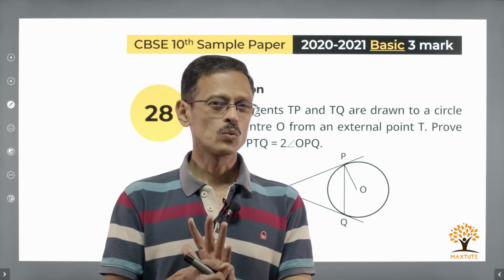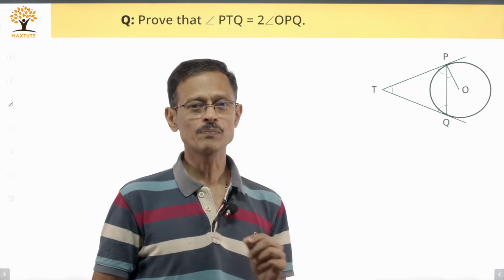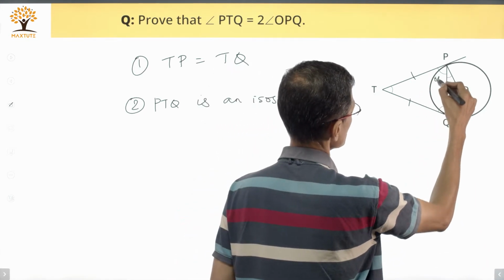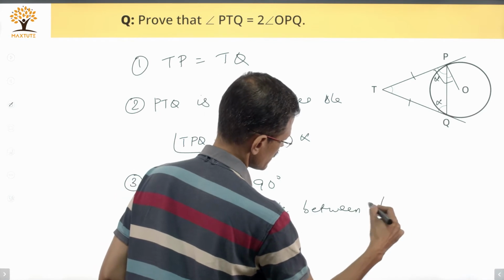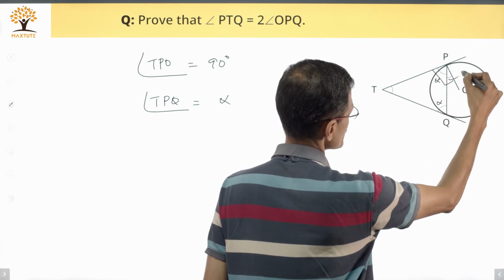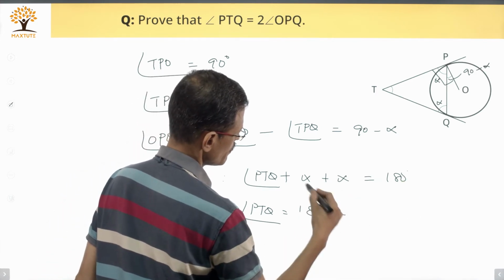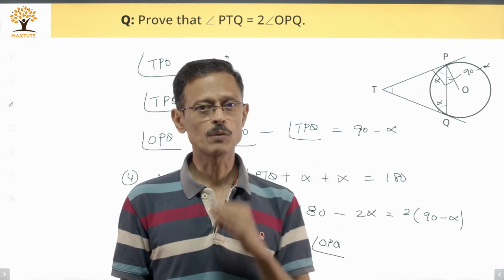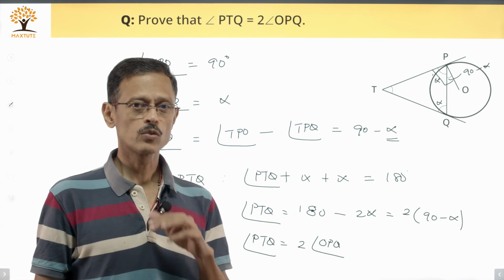Q28 | Circles | 2021 CBSE Class 10 Math Sample Paper-Basic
CBSE Online Coaching | CBSE 2021 Sample Paper | Class 10 Maths | Q28 video solution

This 3-mark question appeared in the sample paper given by the CBSE for class 10 Math. This question tests the concept of circles.

Question:
Two tangents TP and TQ are drawn to a circle with center O from an external point T. Prove that angle (PTQ) = 2 x angle (OPQ).

Chapters:
00:00 Question
00:51 Solution
 04:25 Recap
05:33 Summary